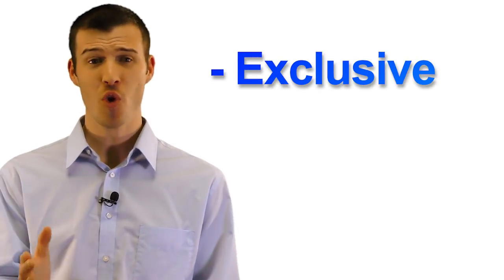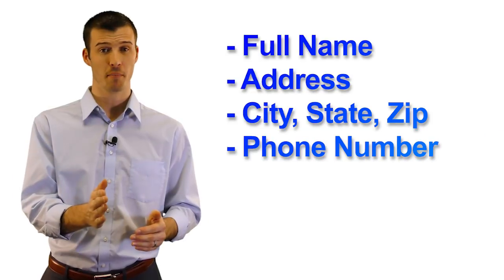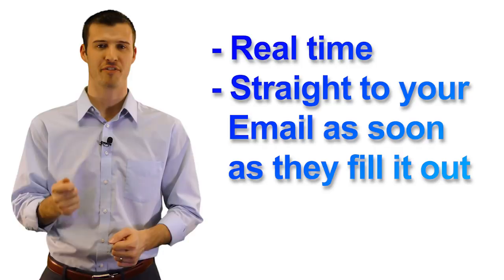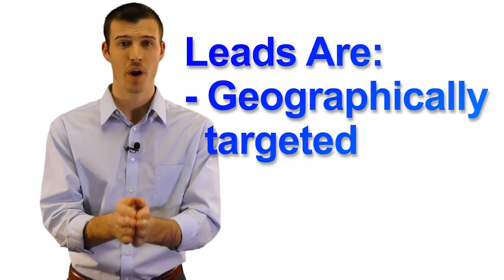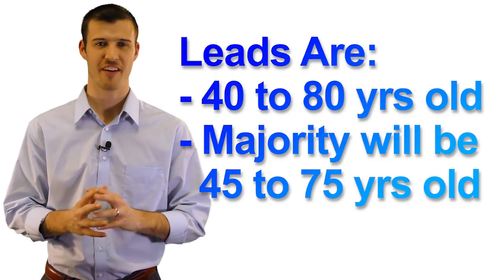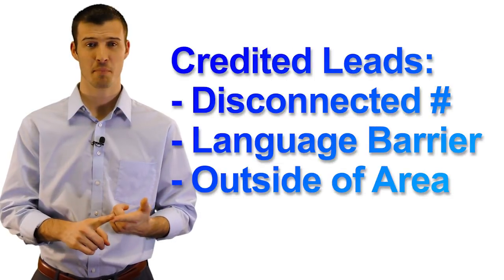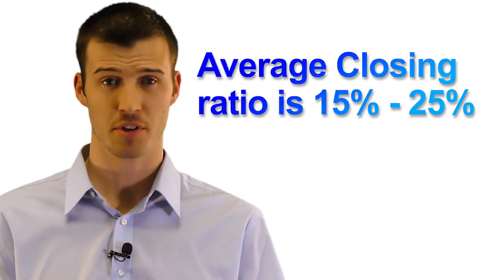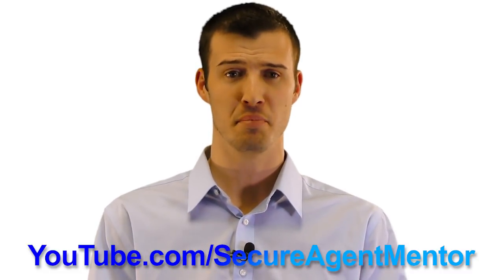Mortgage Protection Leads - Explainer Video - Secure Agent Mentor Ⓜ️